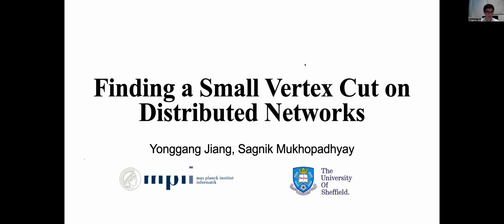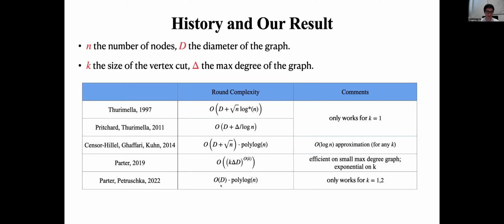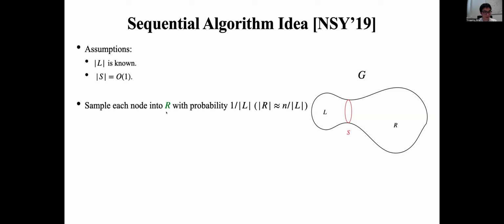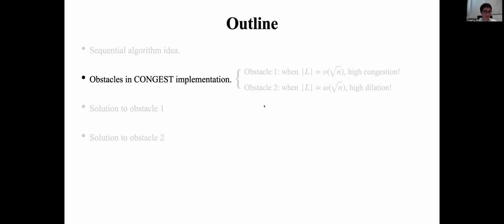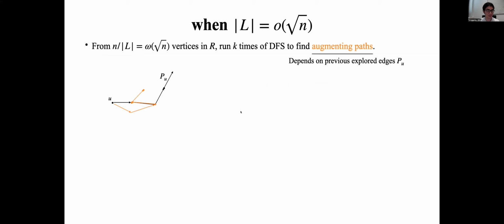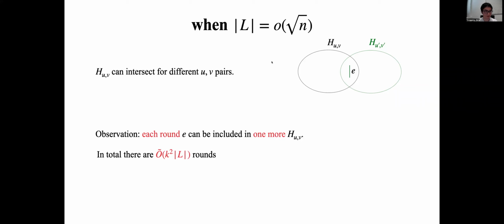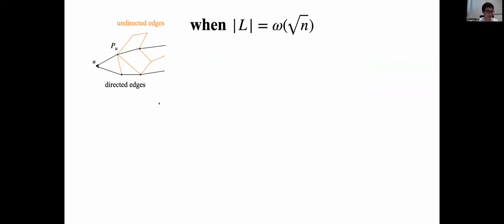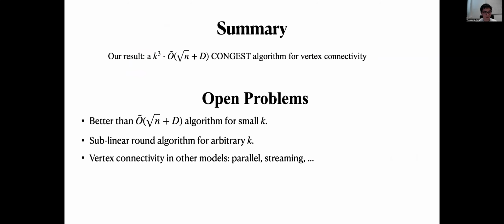STOC 2023 - Session 10A - Finding a Small Vertex Cut on Distributed Networks.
Finding a Small Vertex Cut on Distributed Networks.

Yonggang Jiang (Max Planck Institute for Informatics and Saarland University); Sagnik Mukhopadhyay (University of Sheffield